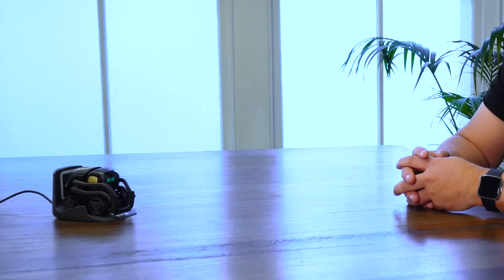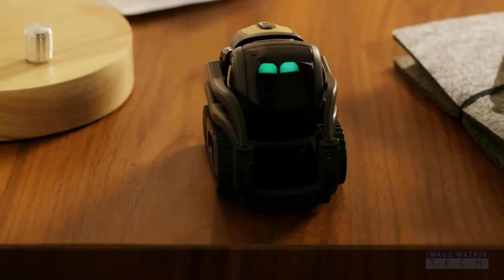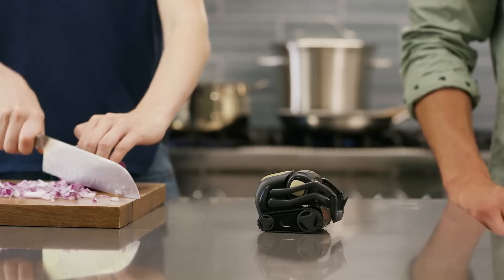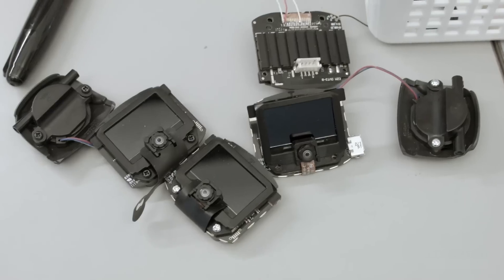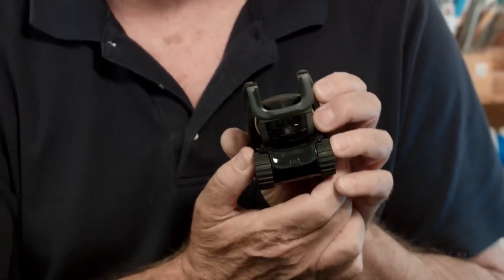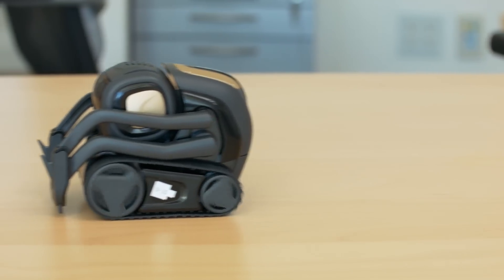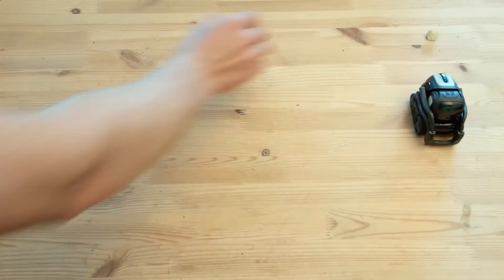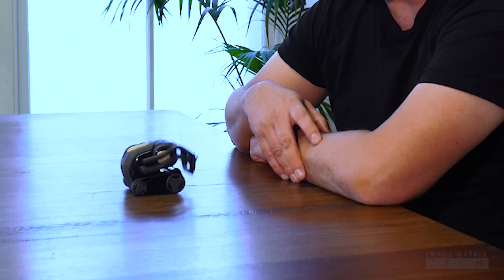Meet Vector the droid you've been looking for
A small autonomous robot called Vector could be the first droid companion worthy of sci-fi classics like Stars Wars and Buck Rogers.